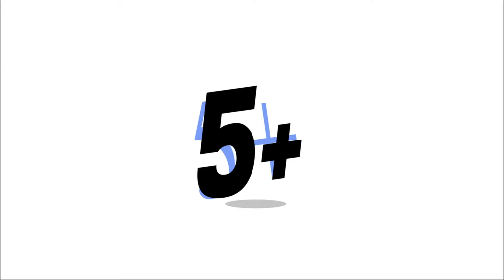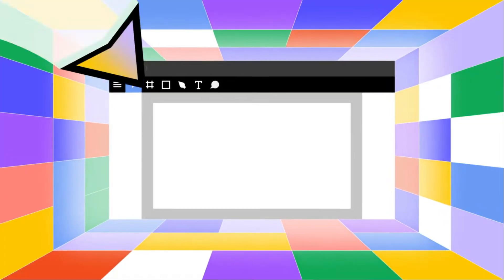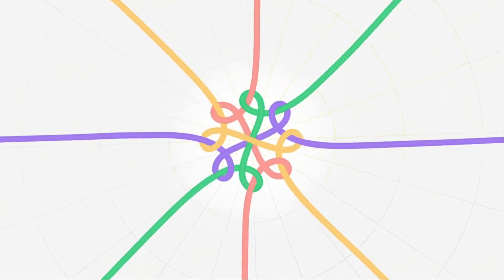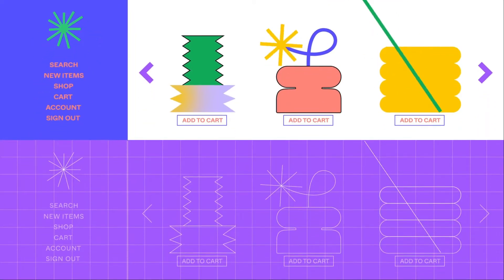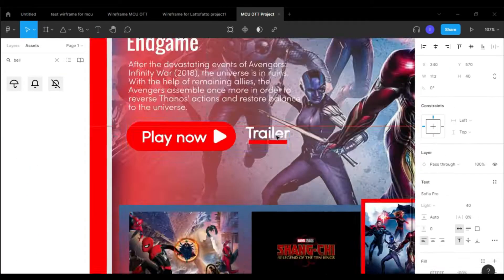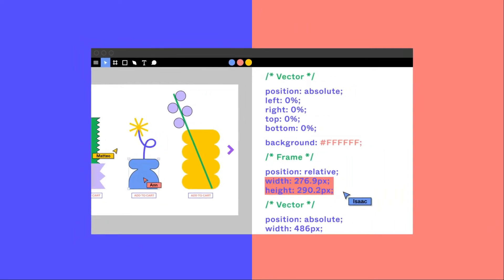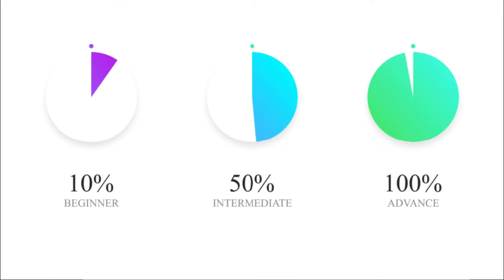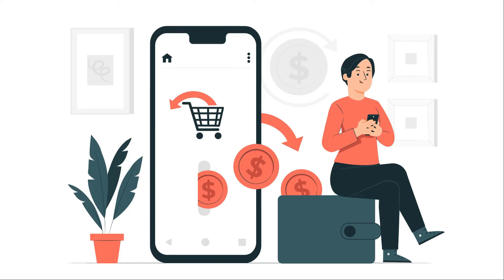UI/UX Design With Figma : 5+ Real World Projects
(Enroll within 5 days)